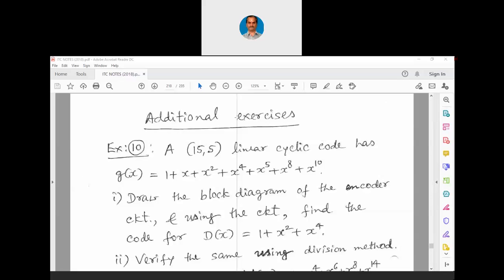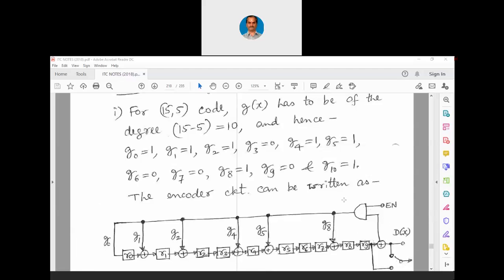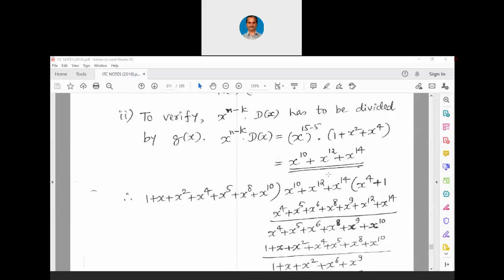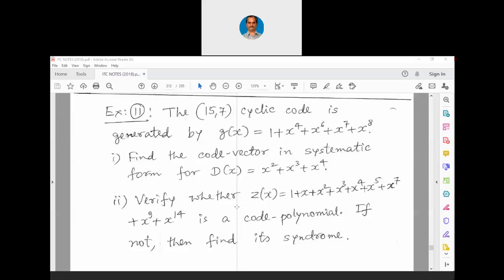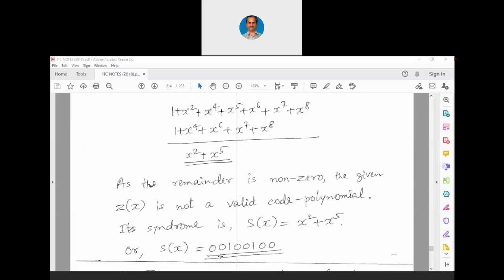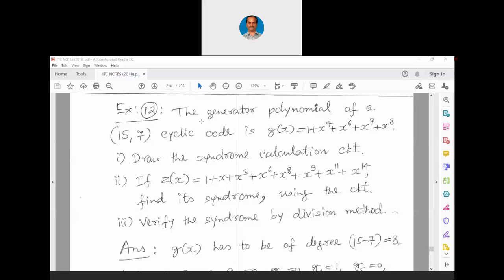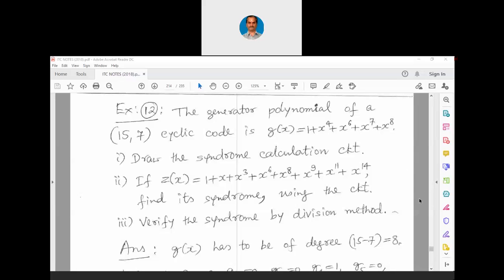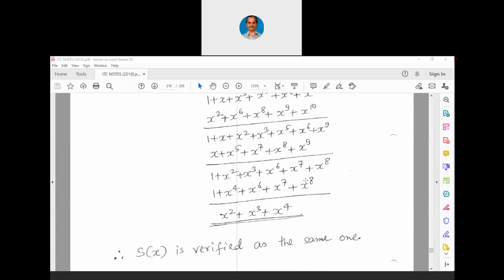Information Theory & Coding: Class - 48